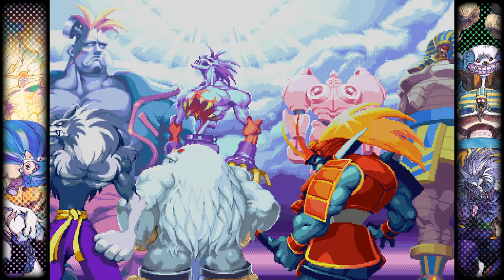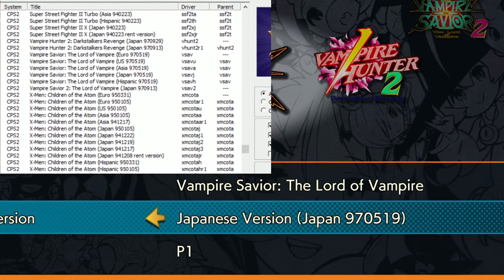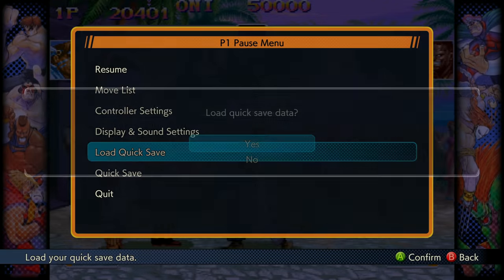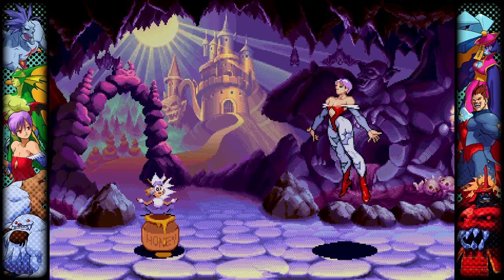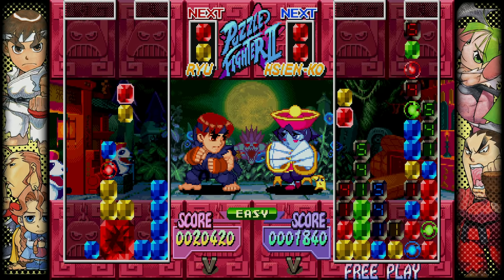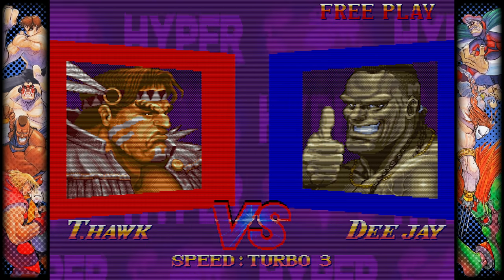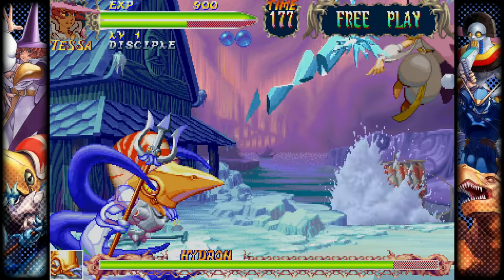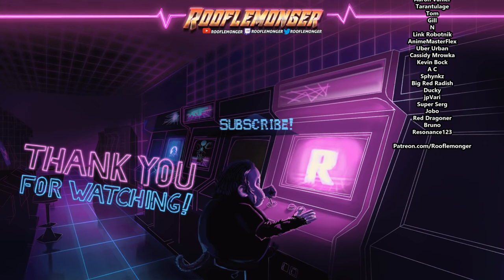Capcom Fighting Collection Preview! 10 Classic Fighting Games in one package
Here we are with a preview of the Capcom Fighting Collection ahead of its release later in june! The game is full of classic fighting games (10 to be exact) and lets go over all the features contained in this package and also just what all the games are themselves.
Featuring such games as Darkstalkers, Vampire Savior, Cyberbots, Red Earth and more!

0:00 - Collection features & options
4:26 - Lets talk about the games!